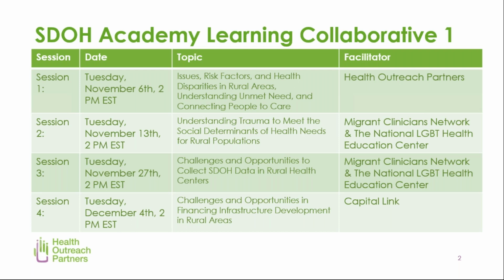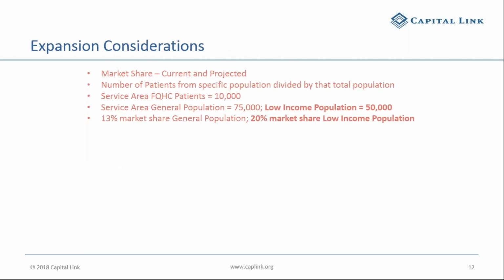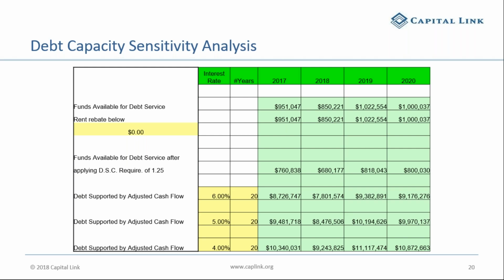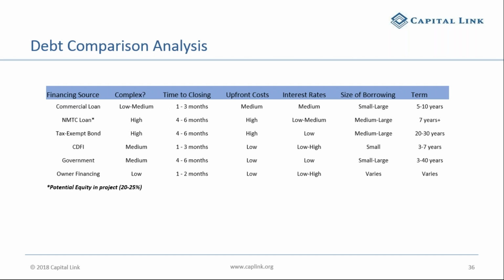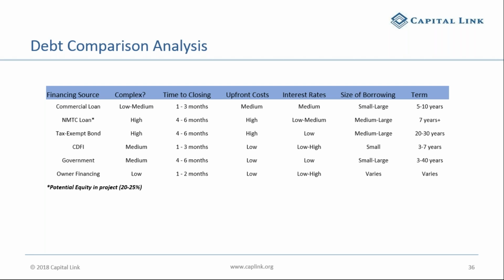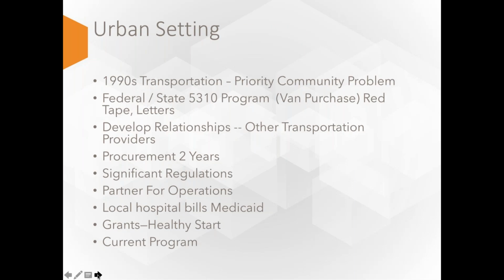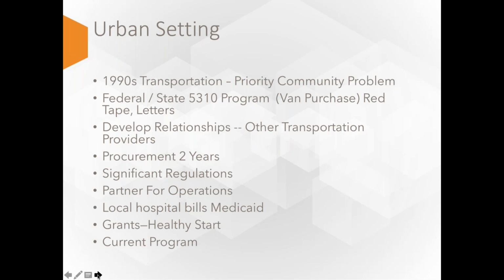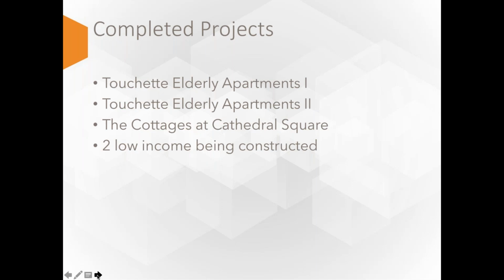Challenges and Opportunities in Financing Infrastructure Development in Rural Areas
Faculty: Health Outreach Partners, The National LGBT Health Education Center, Migrant Clinicians Network, Capital Link

In the 4th and final session, we’ll talk through the basics of 1. Capital project feasibility, 2. Planning for the project, including some available resources to guide you, 3. some of the funding challenges and opportunities that may be available to your rurally located health center
and 4. Hear examples of SDOH-related projects from a health center with urban and rural sites. Health Center projects are becoming more complex with expansion outside the areas of primary care and dental into integration of behavioral health services and enabling services as a
whole. A brief overview of the capital planning process, debt capacity, and available resources will be discussed that address the feasibility of your project. We will also explore the funding options available to finance capital projects and how best to compare these options.
will share their experience of what worked well and the challenges with capital projects that incorporate social determinants of health in urban and rural areas